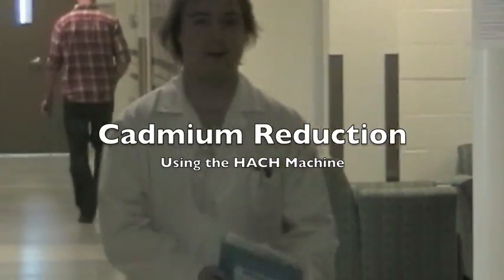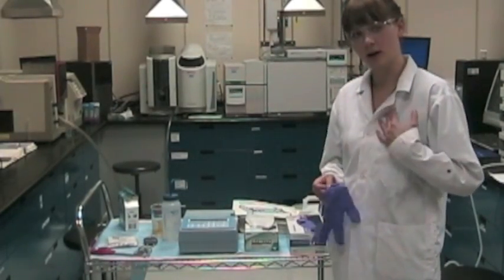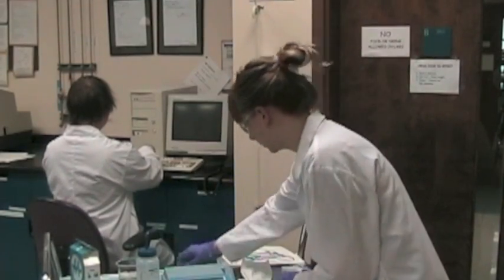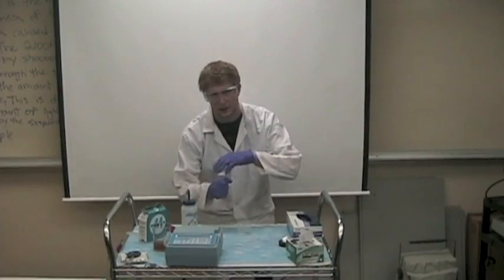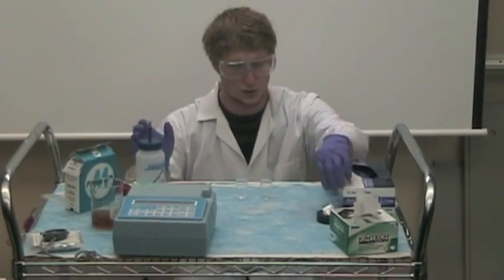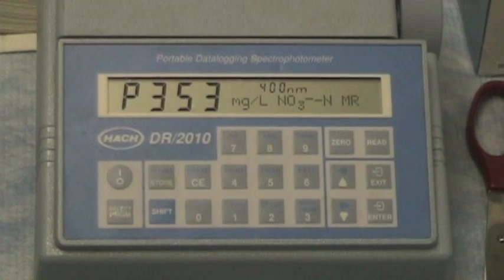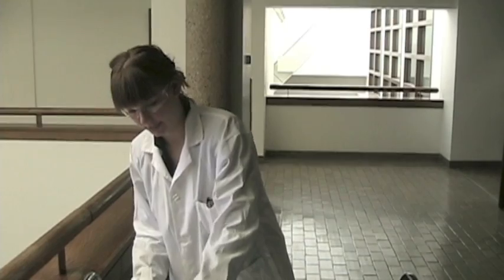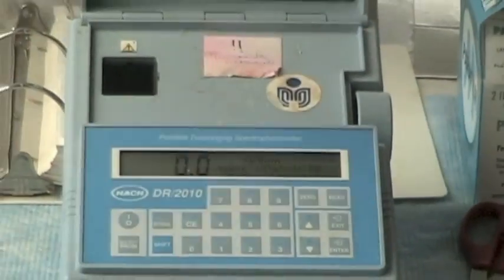Cadmium Reduction SOP Nitrate Test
Cadmium Reduction Method using the HACH DR 2010 Spectrophotometer machine